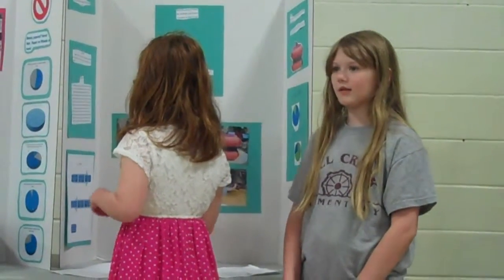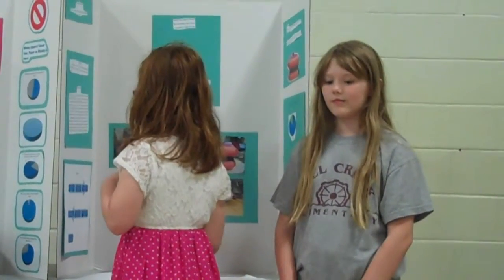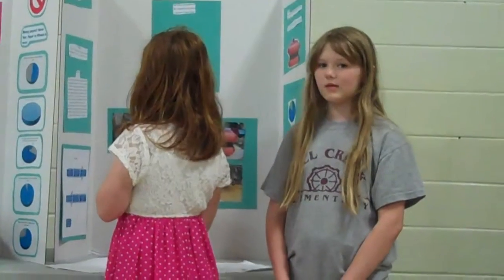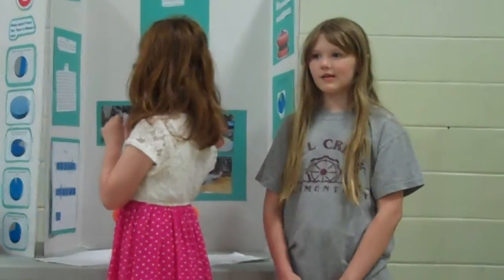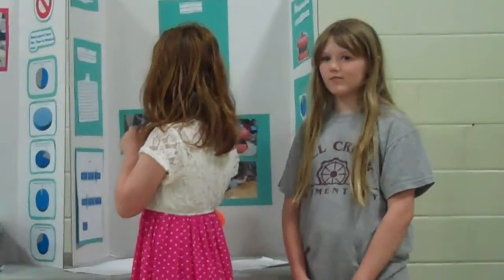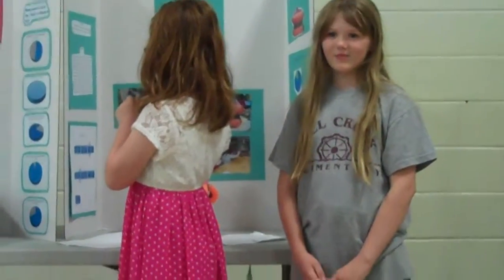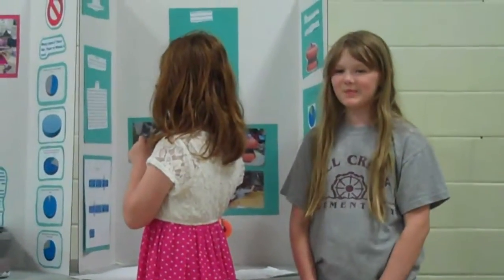Spill Free Bottle Floater